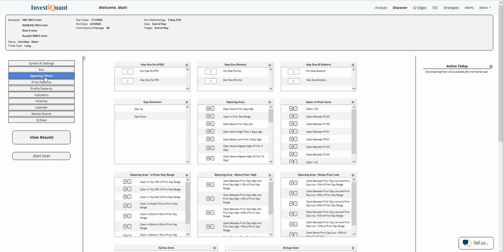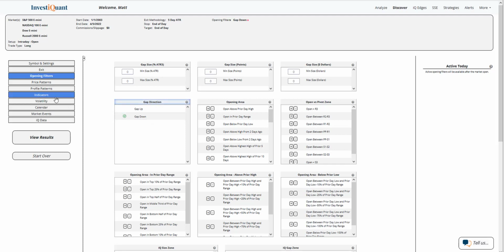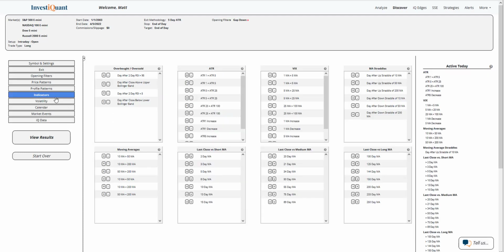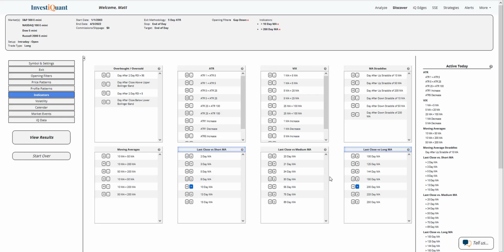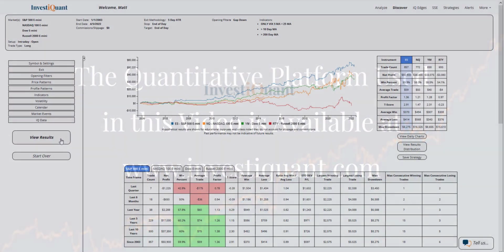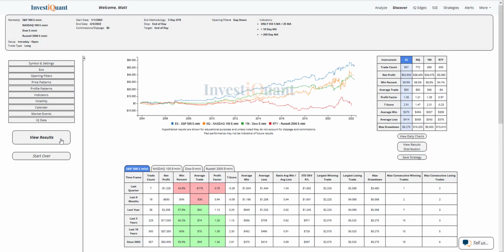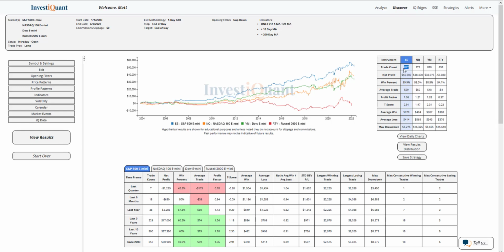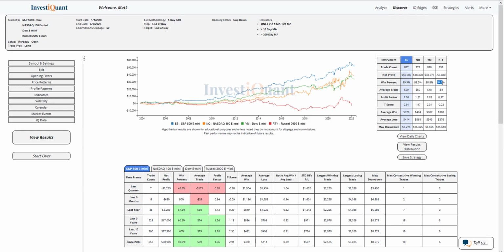This long term study shows we are in a market environment that favors this side....